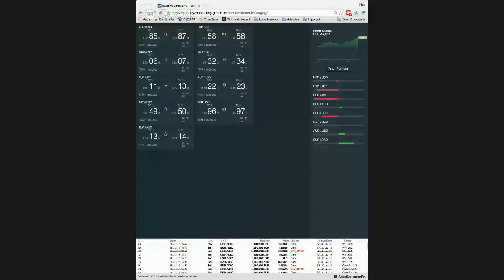Building Event-Driven Interfaces with Matt Barrett & Lee Campbell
Codementor Office Hours hosted by Matt Barrett & Lee Campbell
We all want our user interfaces to be as enthralling as possible and building Reactive UI's is one of the best ways to accomplish this. With We Are Adaptive's Matt Barrett, we'll be learning how to architect and then build event driven user interfaces.

Matt has been involved with building reliable, scalable systems in both television and financial services, and has seen the similarities and differences in their approaches to reliability and functionality. He was introduced to the concepts of the reactive manifesto via Microsoft's Rx when building a single-dealer platform for an investment bank a number of years ago and hasn't looked back since.